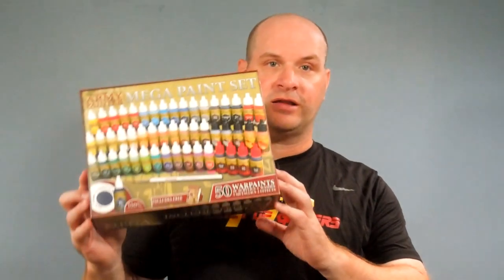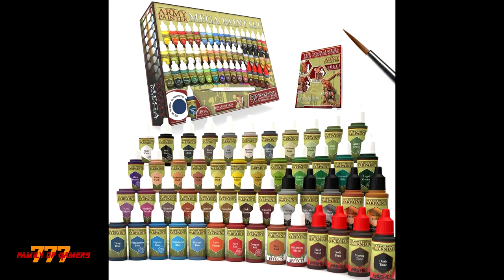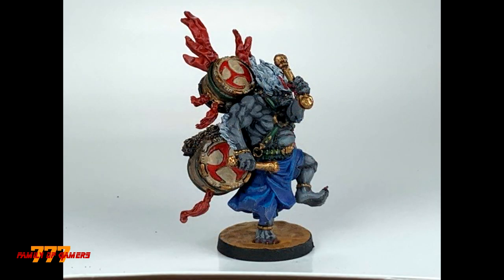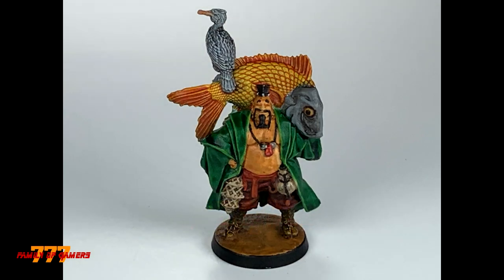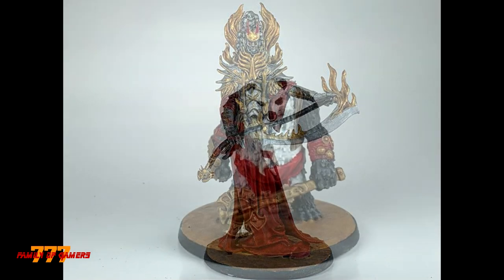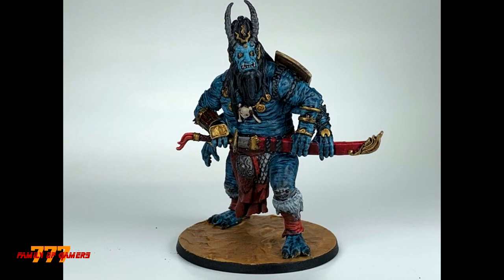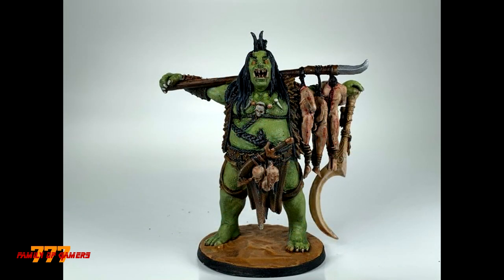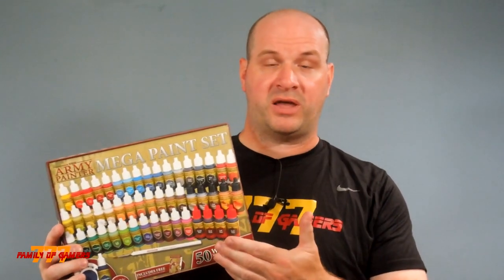Does Army Painter Suck?!?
Does Army Painter Suck?!? That is the question Coach answers in this video.  Exclusively using Army painter paints from the Mega Set for 8 months,  Coach sees how they are.  He goes into detail of his opinions about these paints and some examples on models.  Enjoy!!!